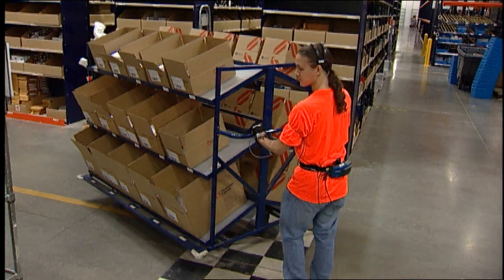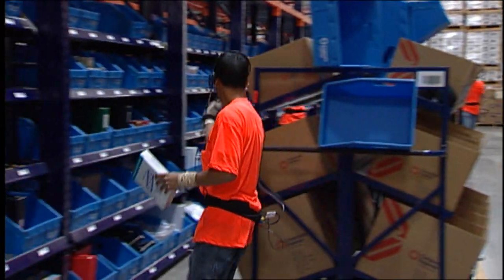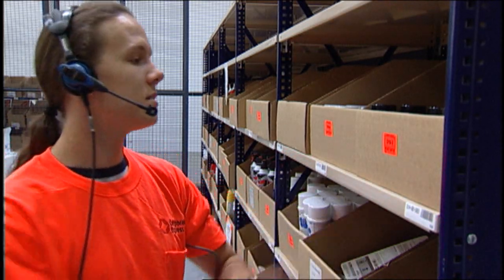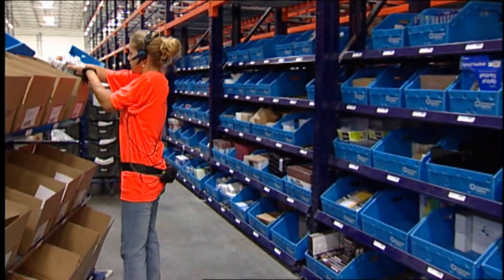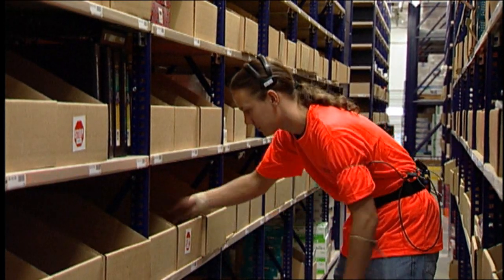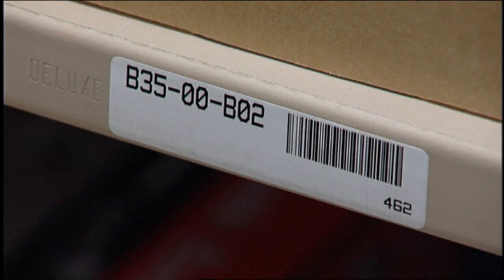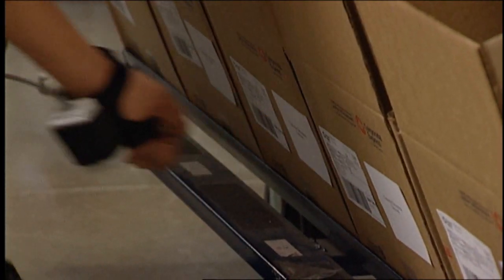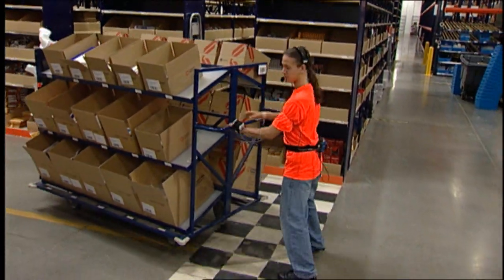The Dematic Pick Cart System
It's modular, flexible, and scalable. That's why piece pick operations that process orders for retail, wholesale, customer direct, and multichannel businesses are implementing the Dematic Pick Cart System.